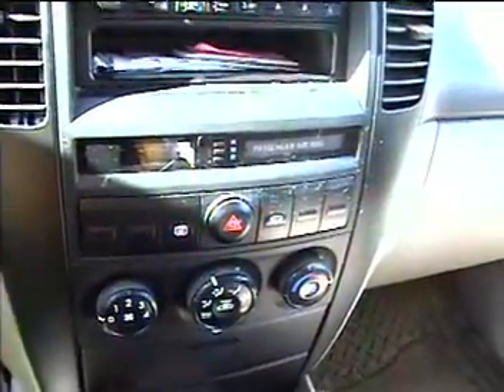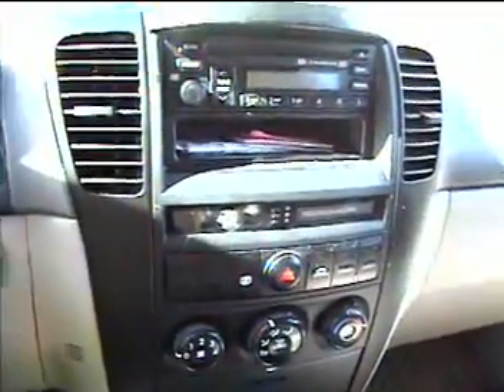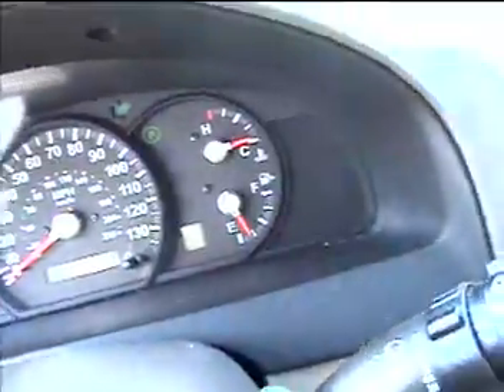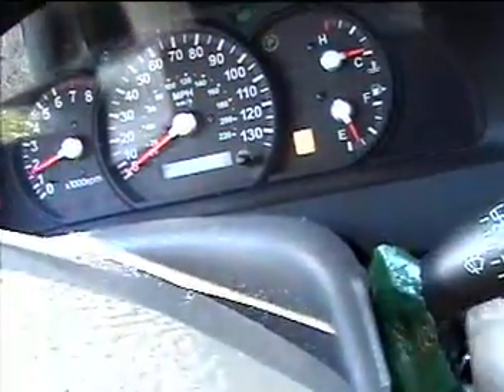Kia Sorento 2005 start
this is a start up of my moms kia sorento that was not cold i made another vid but screwed up so i taped over it let me no wat that the clicking is idk wat it is o i forgot i hate this car i think its a piece of shit to me i like my dads explorer better it has more balls than the kia well leave comments please rate
the kia's a 2005 it wasnt in 2005 so you dont get confused